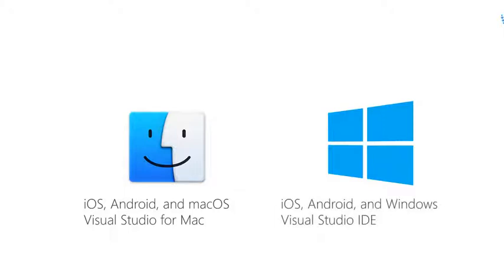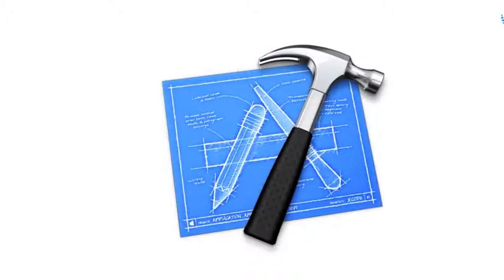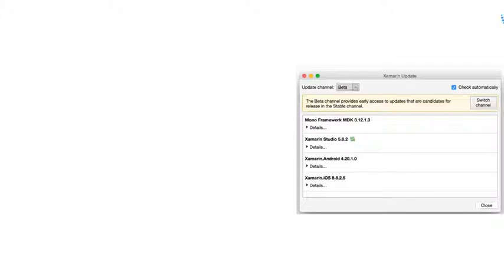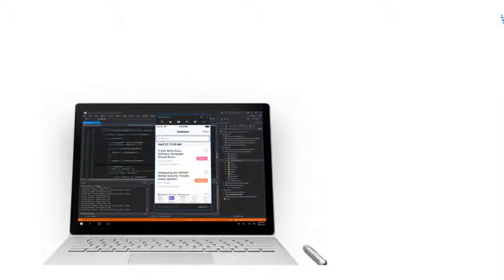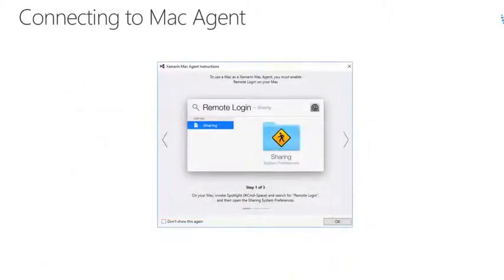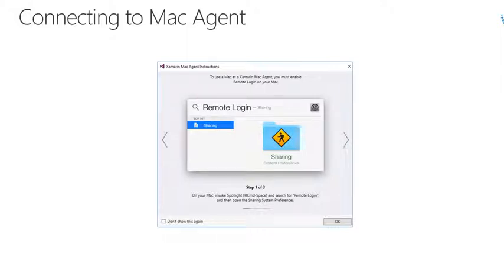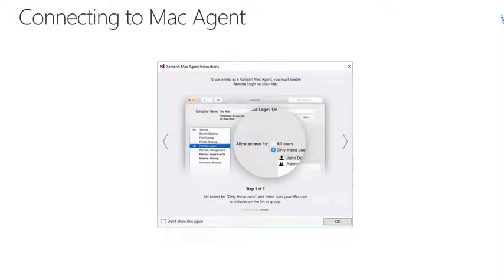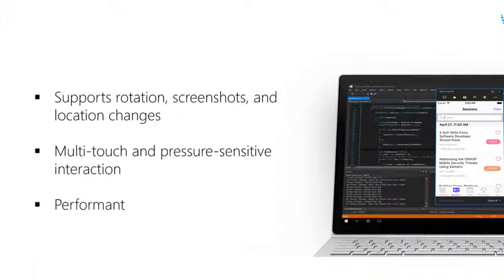XAM101 Installing Xamarin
This video will show you what is required to install and use Xamarin for cross-platform mobile development.